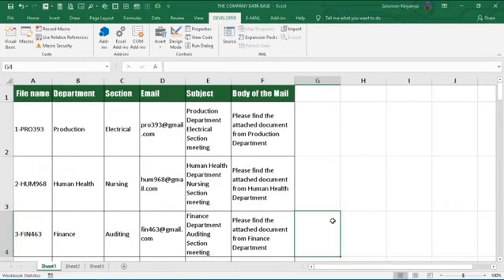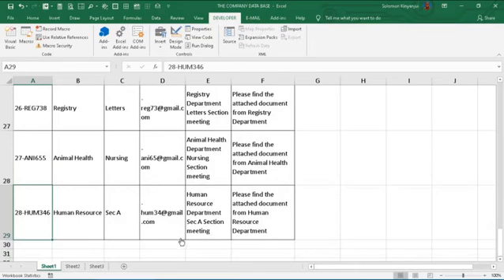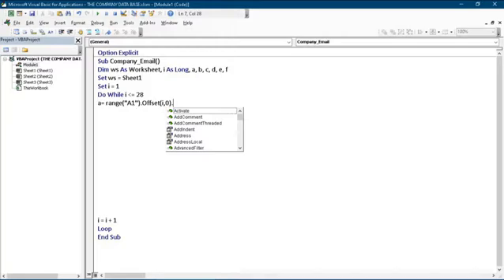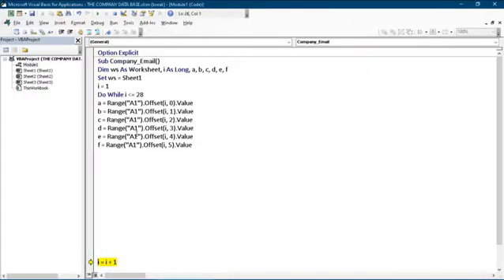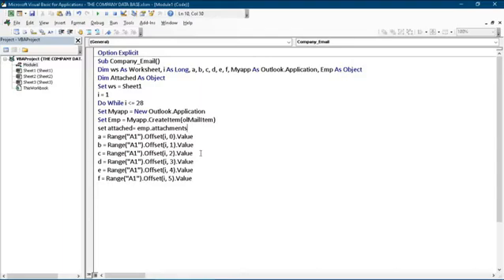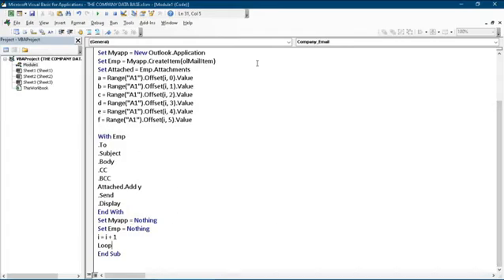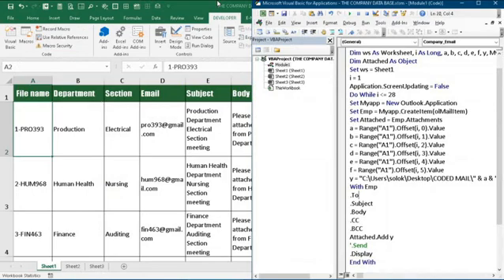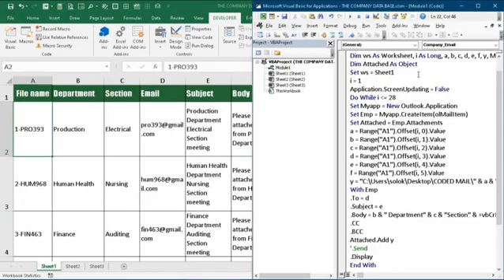Sending Bulky Emails Using Outlook Application,Offset function and Do While loop in Excel Vba